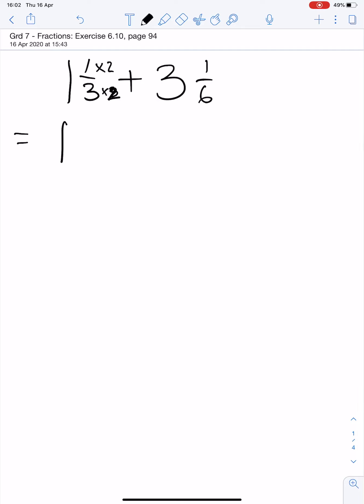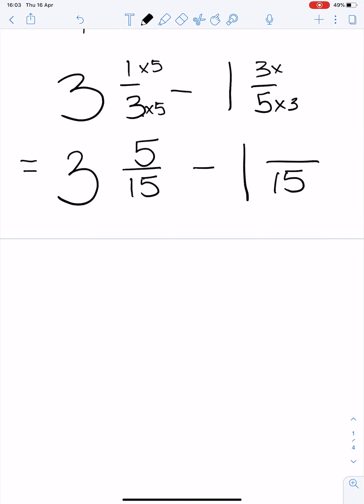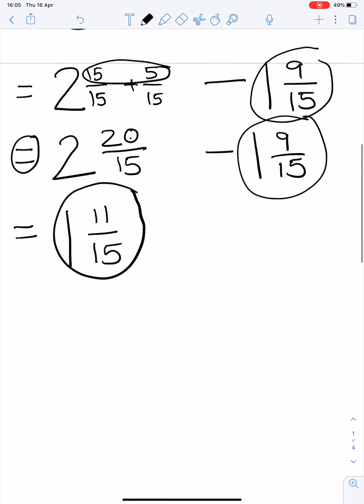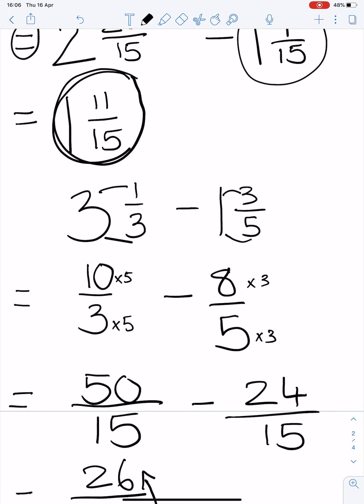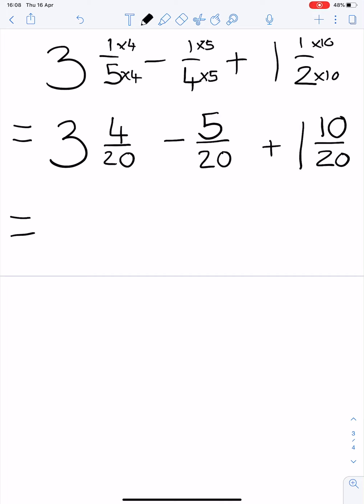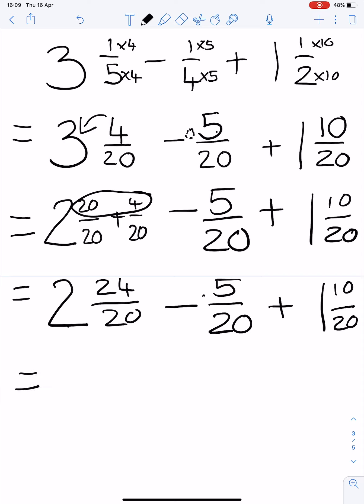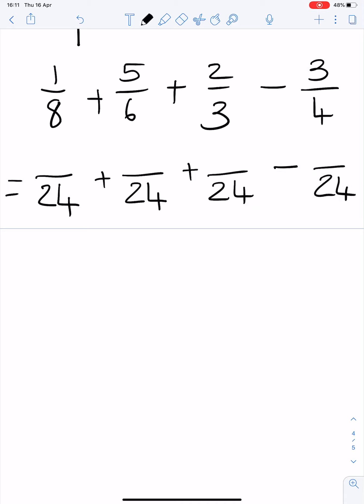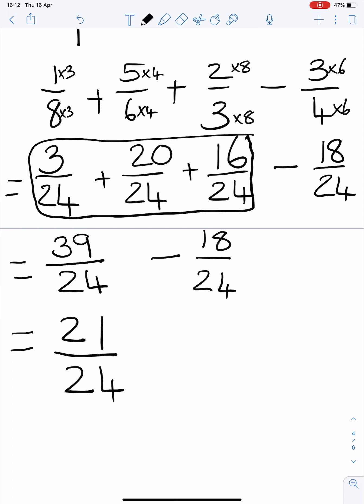Grd 7 - Math: Fractions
Adding and subtracting mixed numbers that are unlike